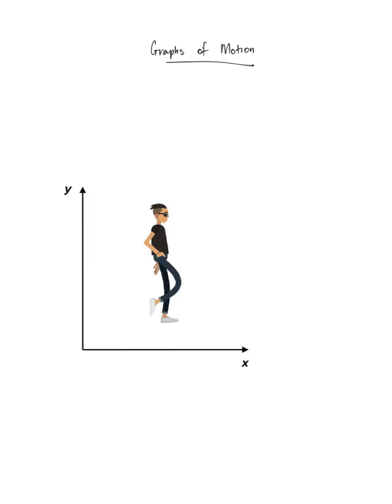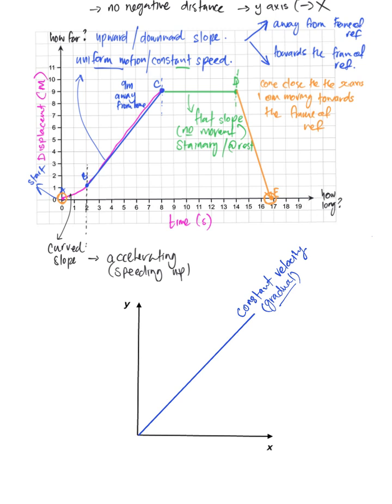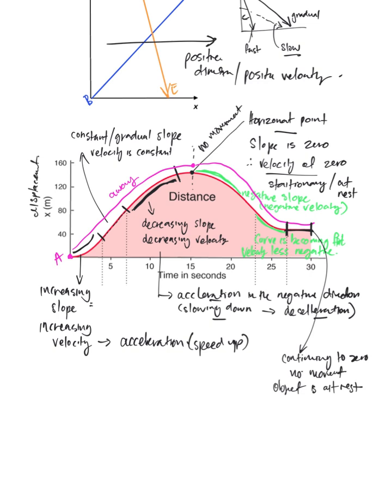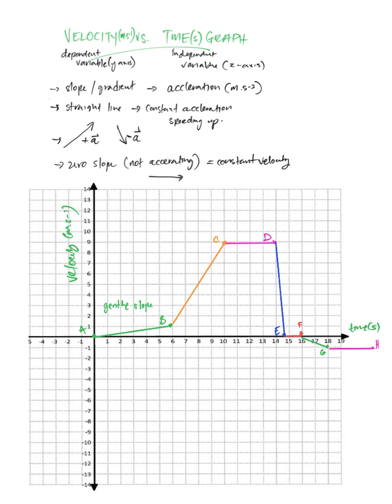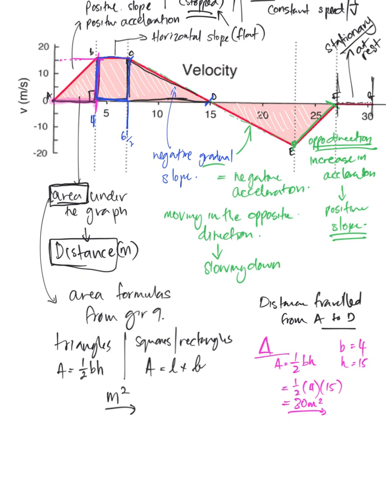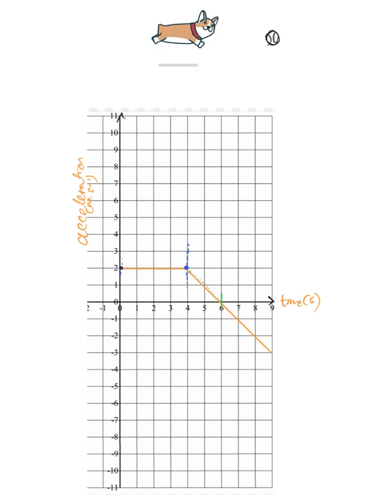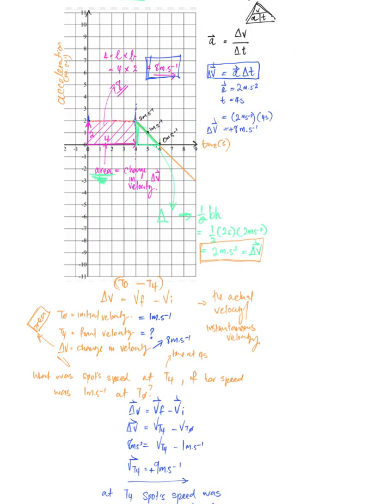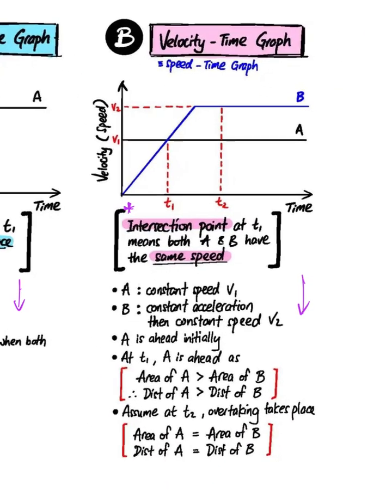Graphs of Motion | Grade 10 Physical Sciences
Graphs of Motion | Grade 11 Physical Sciences

Let’s turn motion into visuals!
This video will teach you how to analyse and interpret:
🎯 Acceleration vs Time graphs

We’ll cover slope, area, and what these graphs really tell you about how an object moves. You’ll learn how to describe motion accurately and solve graph-based problems step-by-step.

✅ Fully aligned with CAPS and IEB Grade 11 requirements!